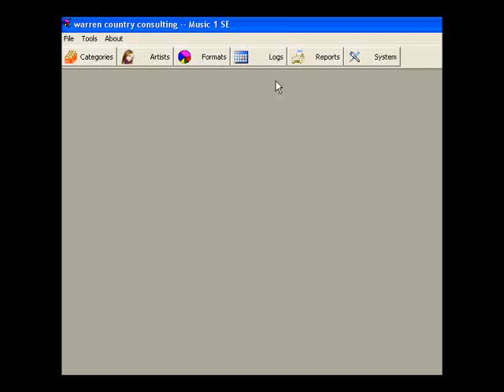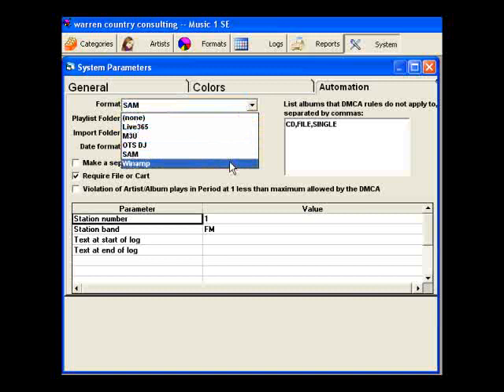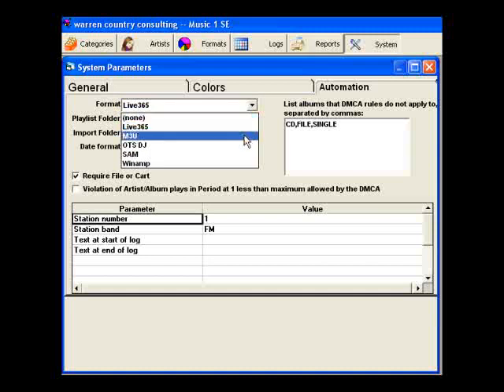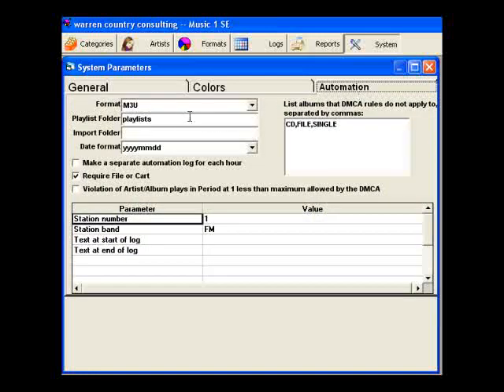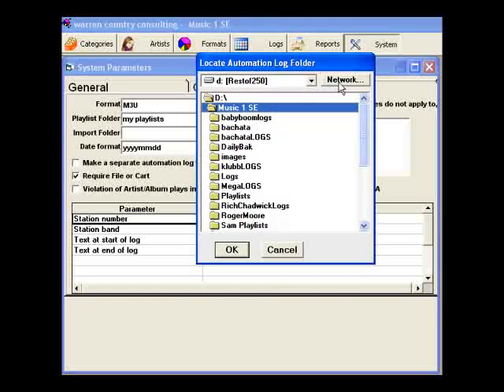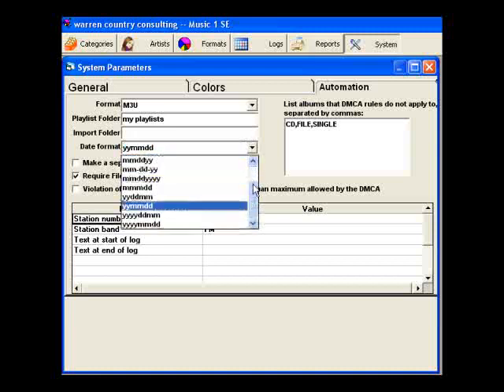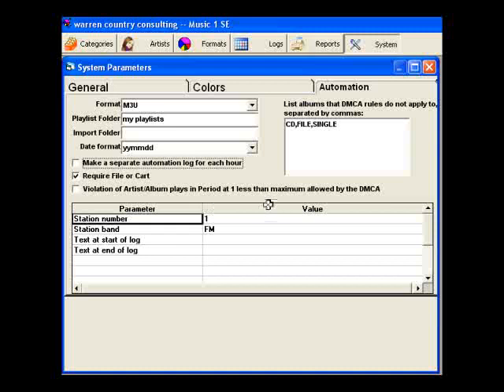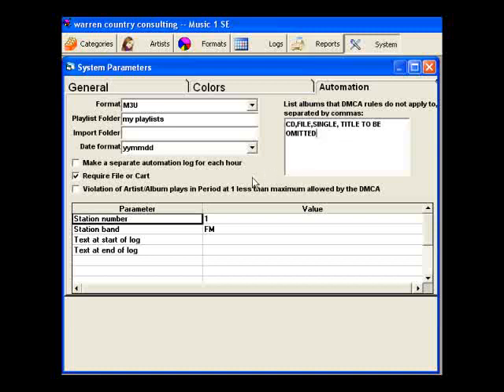SE-AutomationSelectioni.flv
Selecting and setting the automation system output.